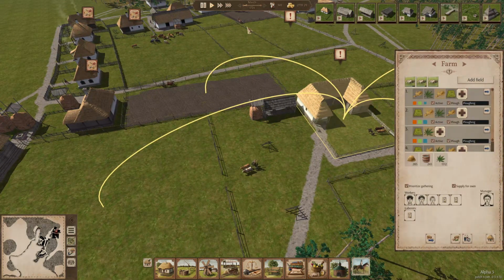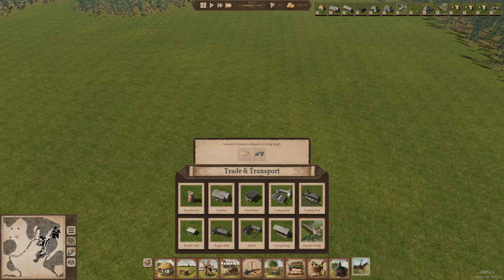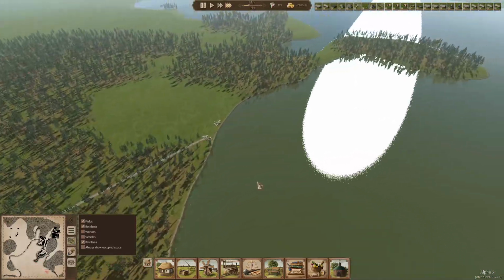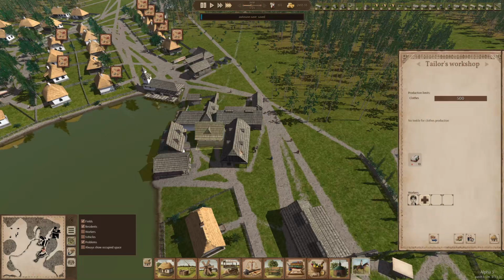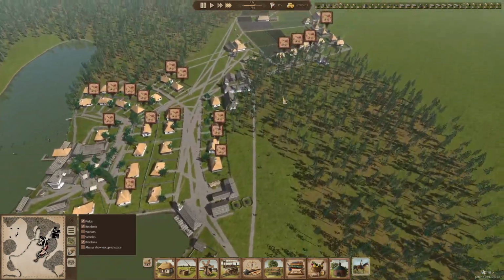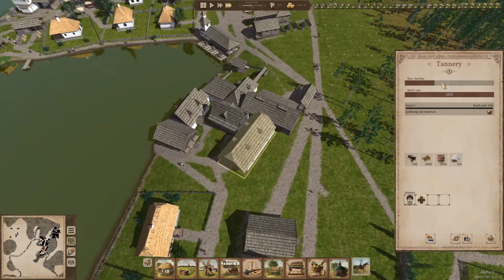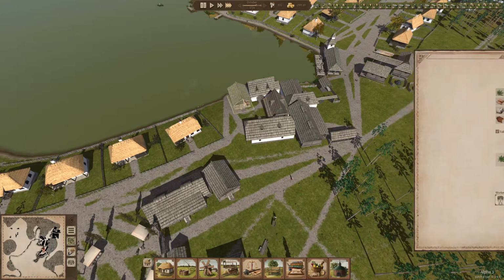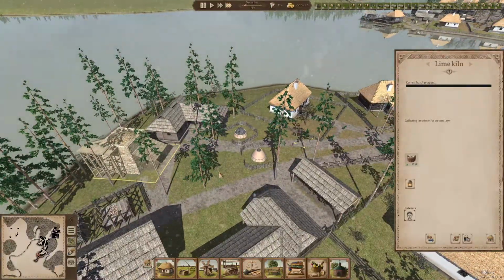Ostriv Ep12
//Farming help\\